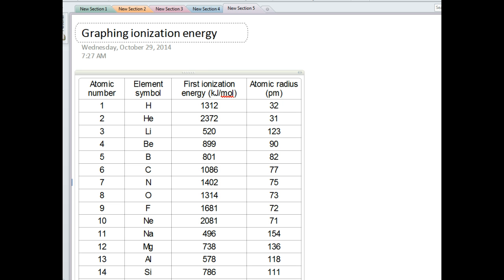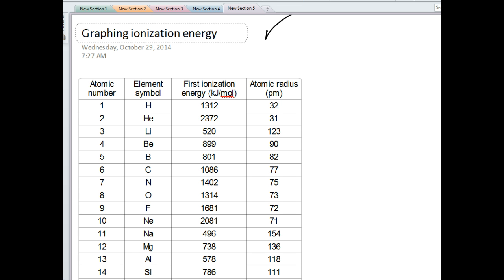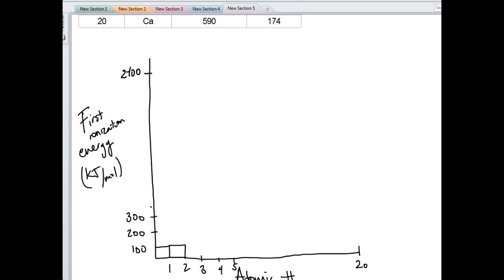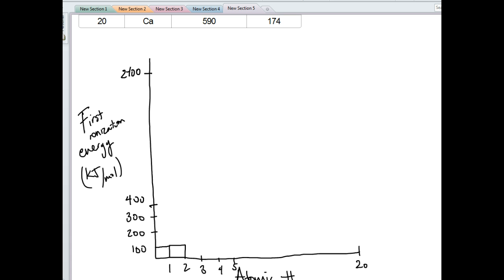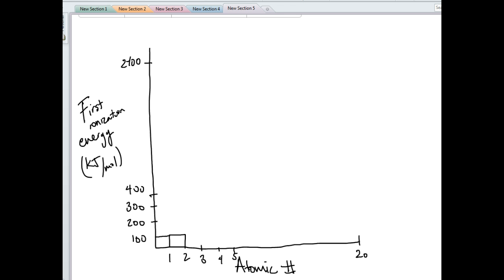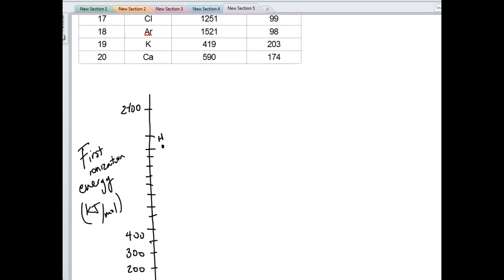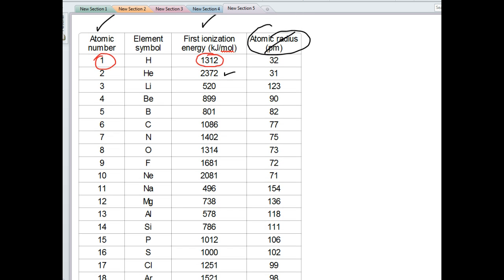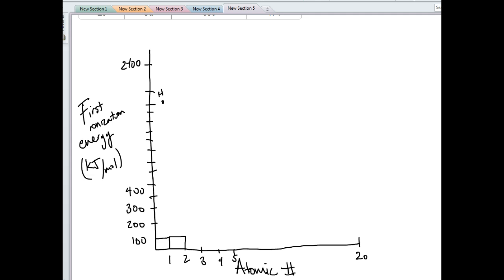Graphing ionization energy